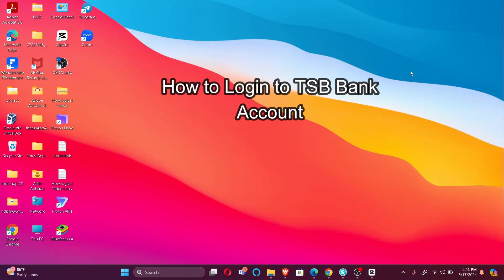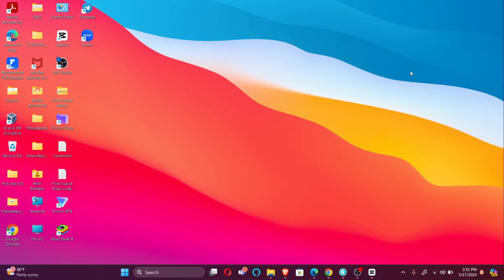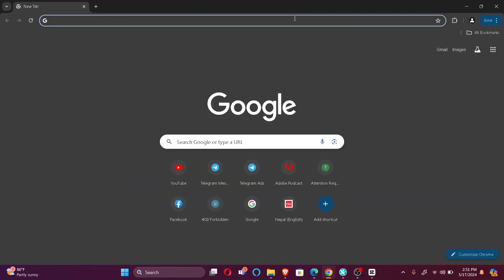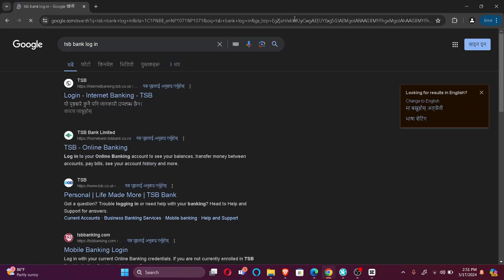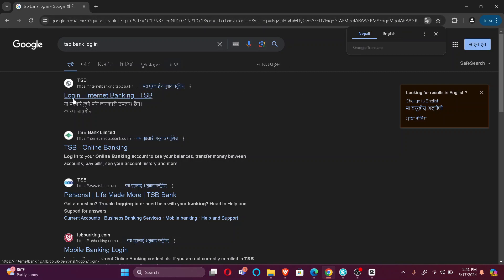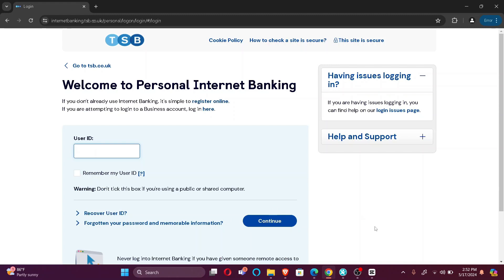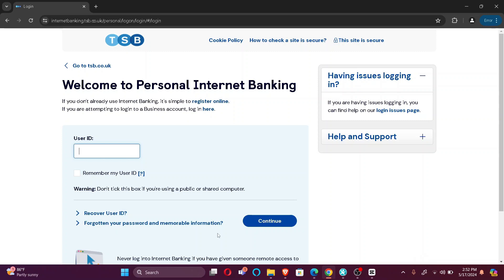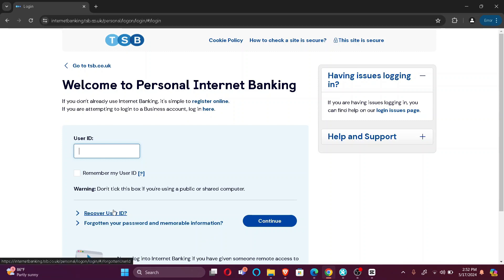TSB Bank Login 2024 | How to Sign in to TSB Online Banking Account?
Learn how to login to TSB Bank Internet account with this simple tutorial. We’ll show you how to enter your login information correctly and troubleshoot any issues that may arise during the login process.